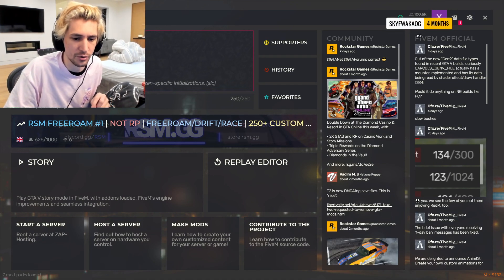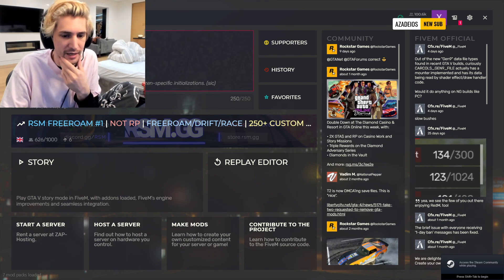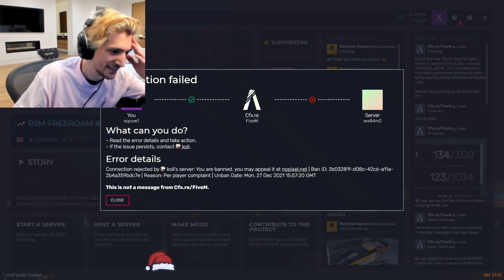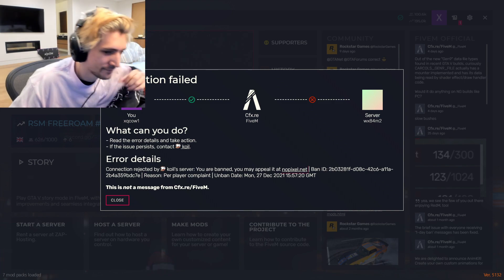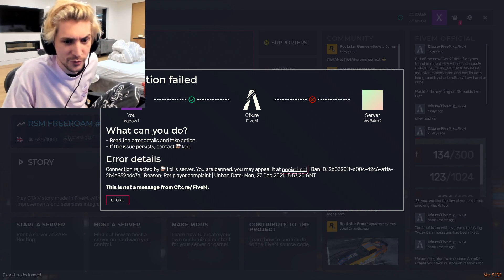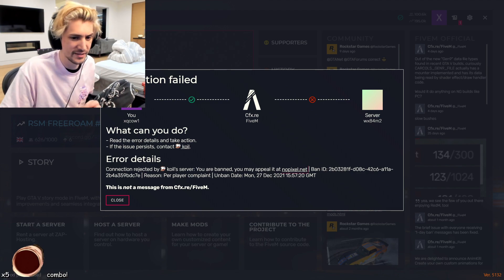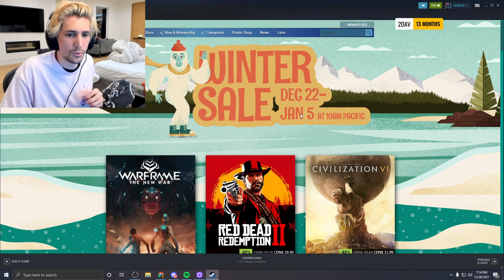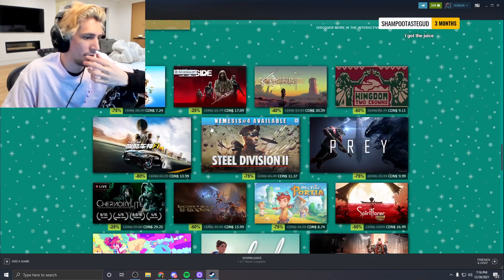xQc is Banned from No Pixel AGAIN... NO SHOT - GTA RP Highlights NoPixel 3.0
GTA RP Highlights from the infamous NoPixel White list server.

Much Love!

NoPixel HQ